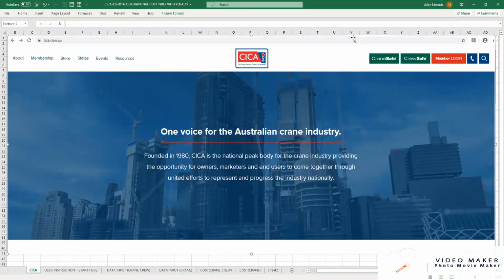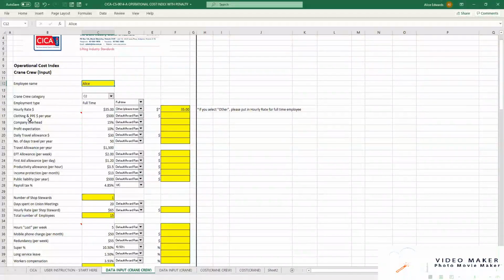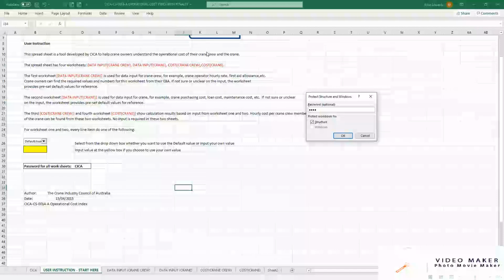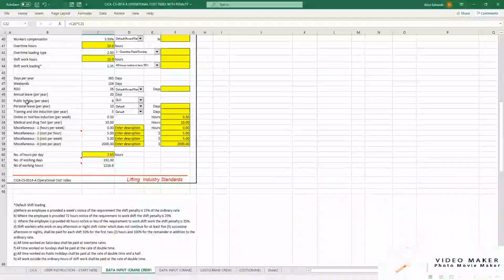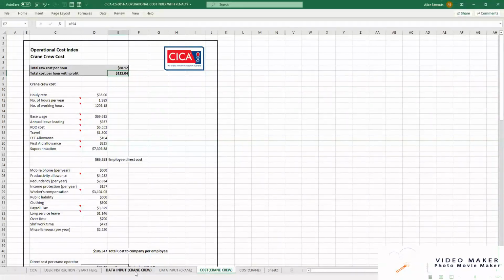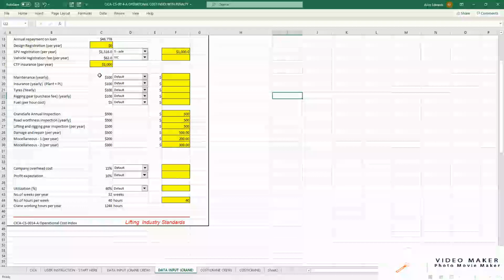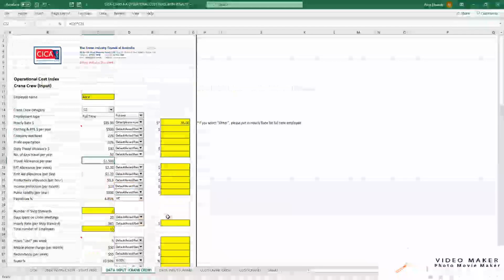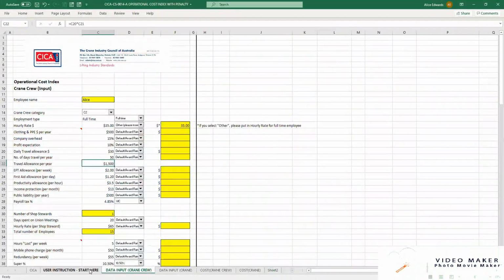CICA Calculation Tool for operational costs presented by Alice Edwards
This video demonstrates how to use the CICA Calculation Tool available in the CICA Member portal for managing your operational costs.